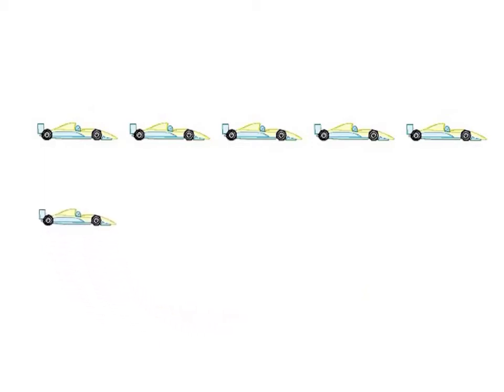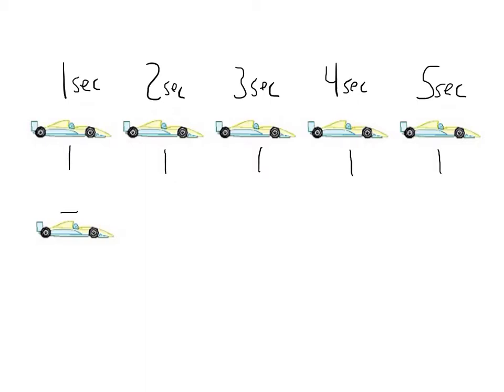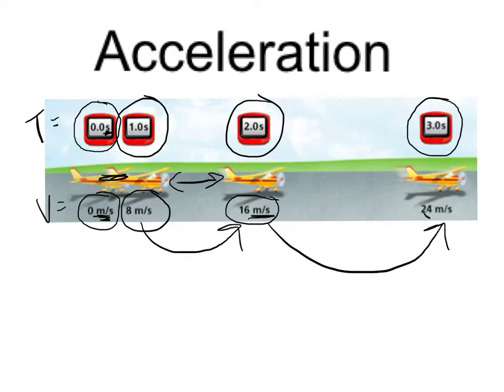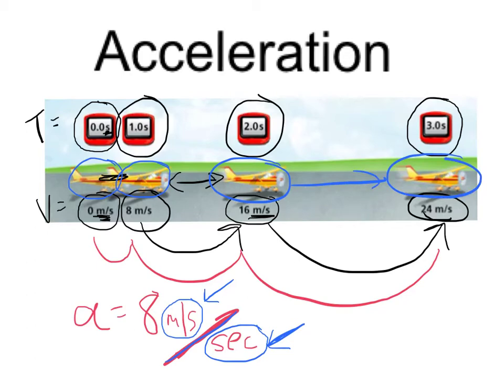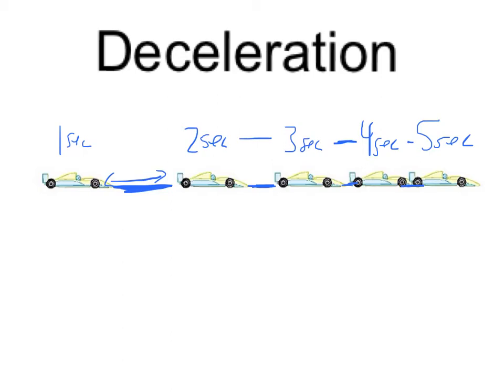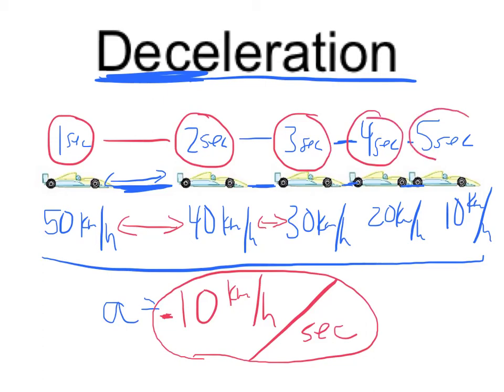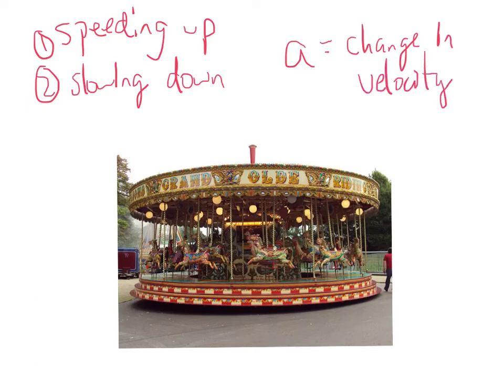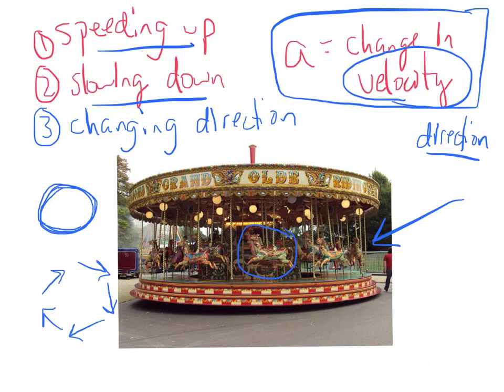Made with Explain Everything